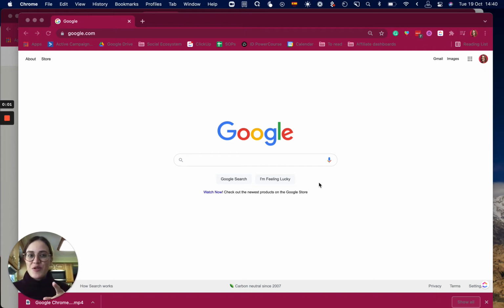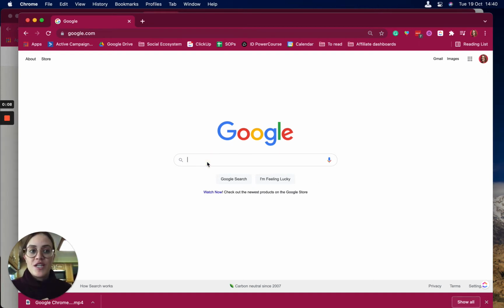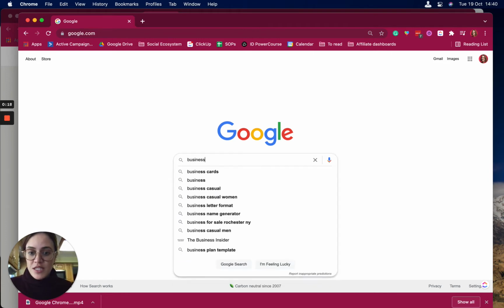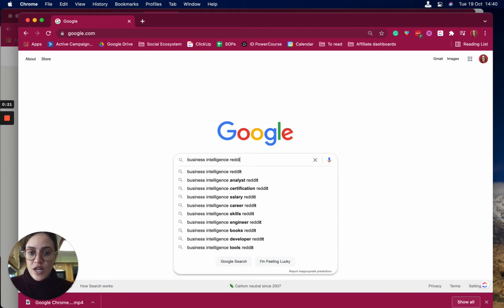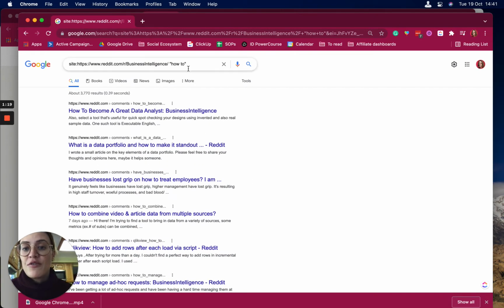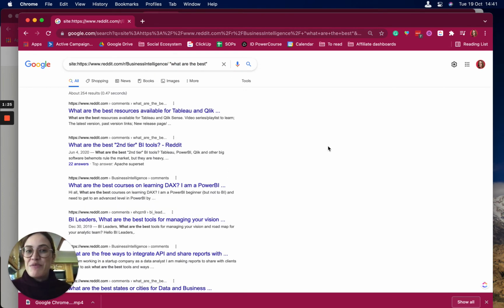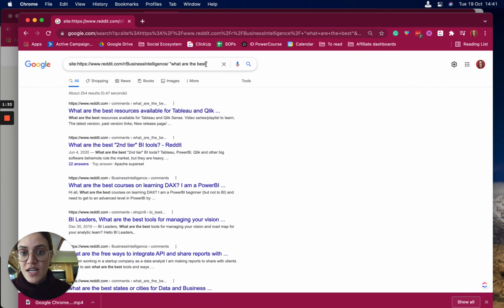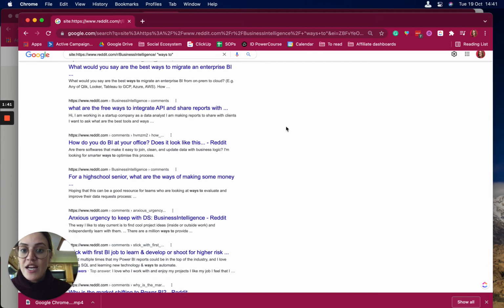Long-tail keyword research hack (Using Reddit + Google custom search)